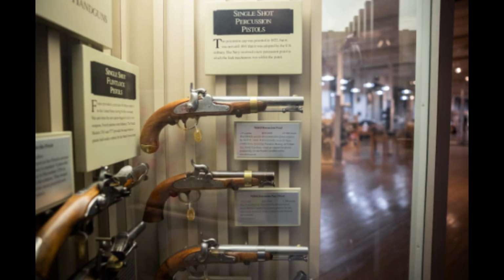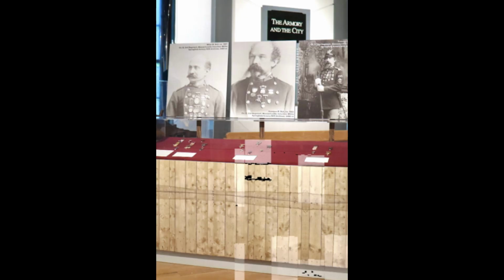FBI Seize Rare 1868 Trapdoor Saddle Ring Carbine Stolen From Springfield Armory 40 Years Ago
A rare antique carbine that was stolen from Springfield Armory has been seized by the FBI and filed a forfeiture action for the 1868 Trapdoor Saddle Ring Carbine. The carbine is only 1 of 4 made by Springfield Armory.